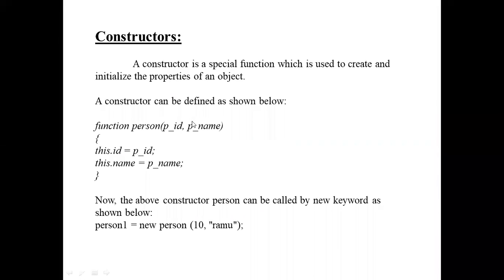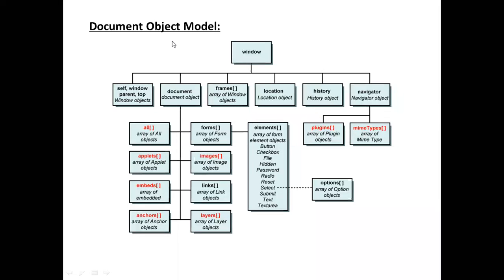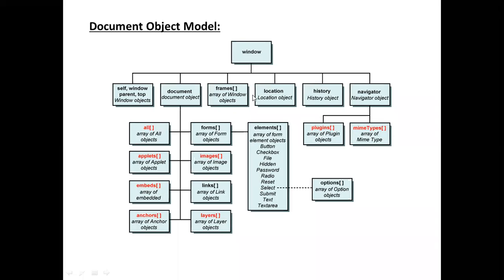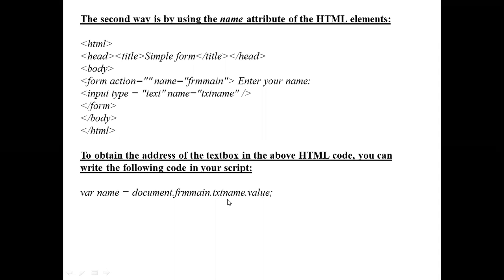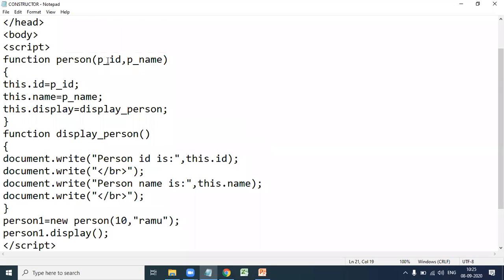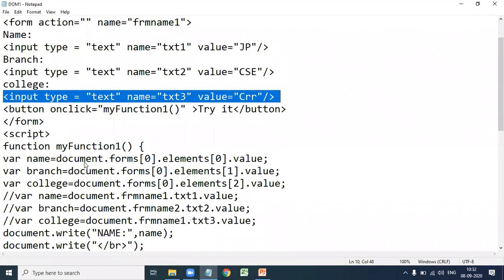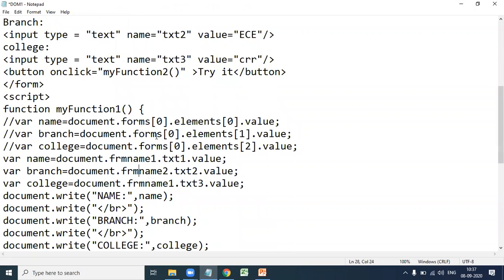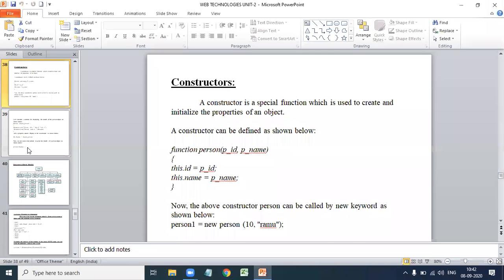WT LECTURE 12 SJP